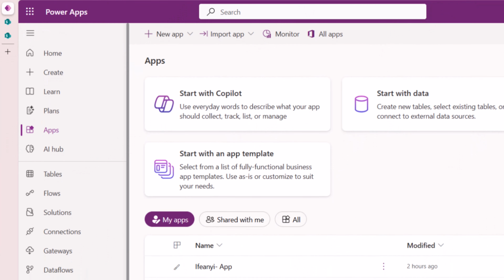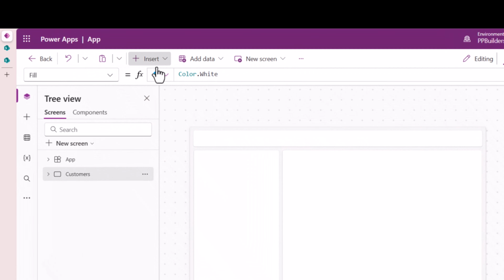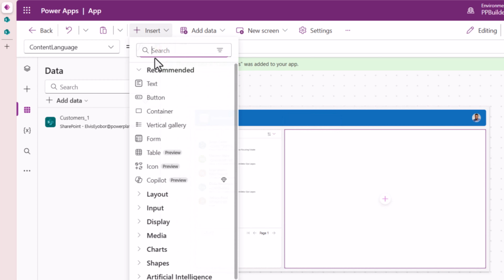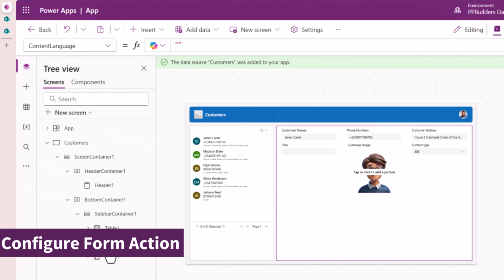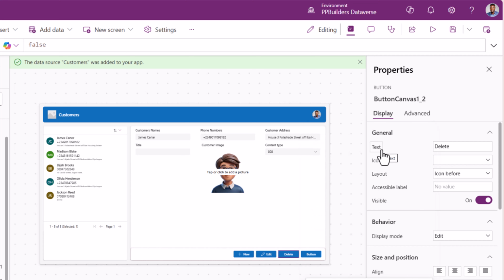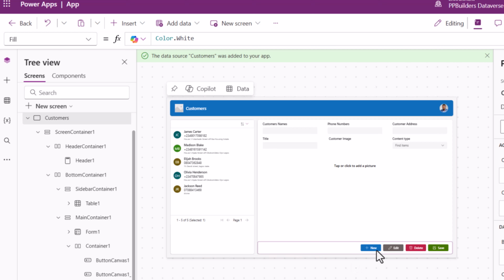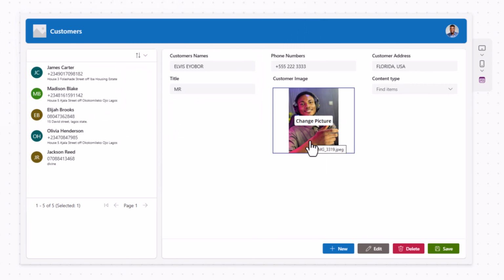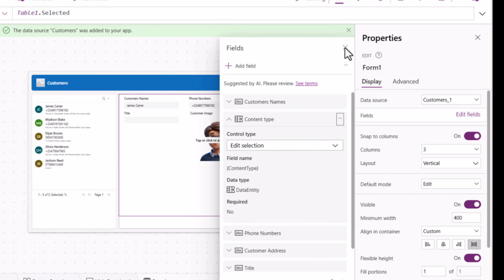Master PowerApps CRUD in 10 Minutes Simple Guide for Beginners! 2025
Ready to build powerful apps with zero fluff? This beginner-friendly tutorial breaks down how to perform CRUD operations (Create, Read, Update, Delete) in PowerApps—all in under 10 minutes! 💡

📌 What you’ll learn:
- Creating and connecting to a data source
- Building input forms for creating and updating records
- Displaying data with galleries
- Setting up delete functionality with a button click
Whether you’re new to PowerApps or just need a quick refresher, this walkthrough is your fast-track to mastering the basics!